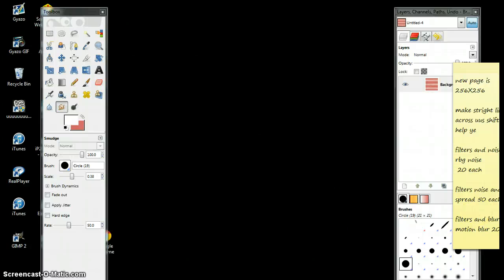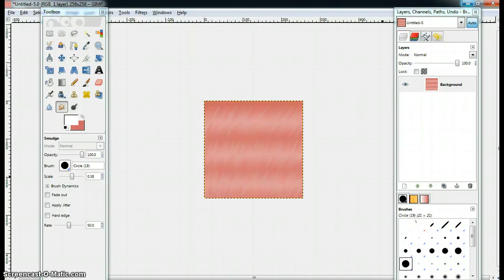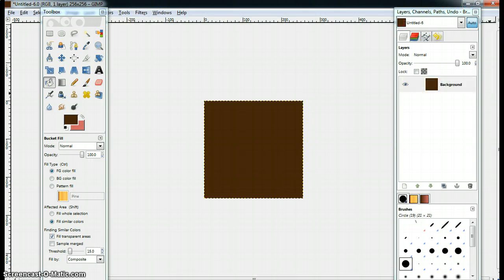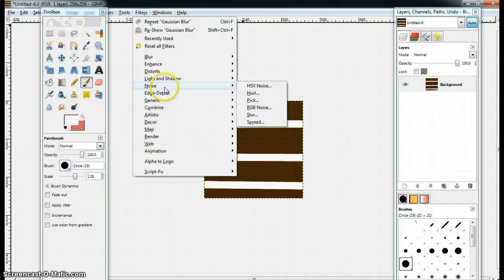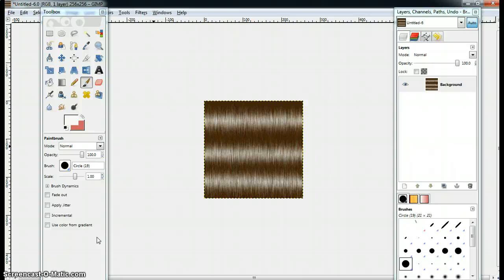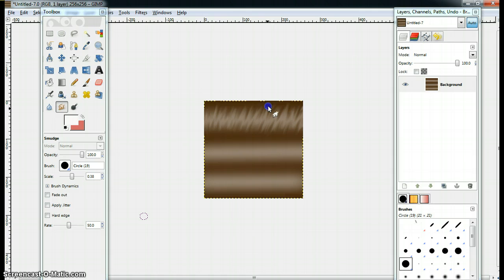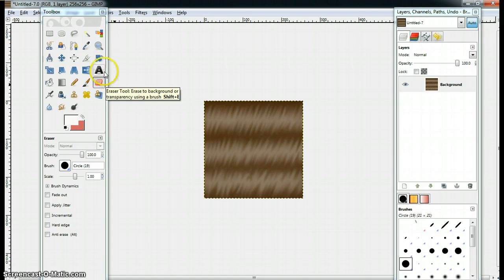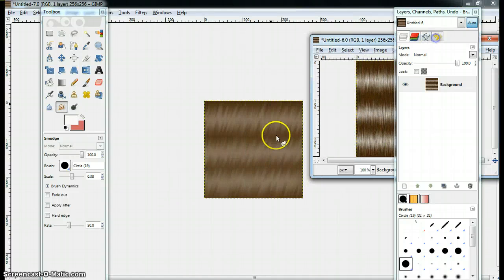2 Different ways hair texture tutorial (Gimp)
Tutotal on 2 ways how to make a hair texture for imvu